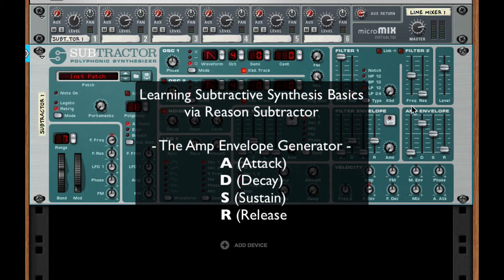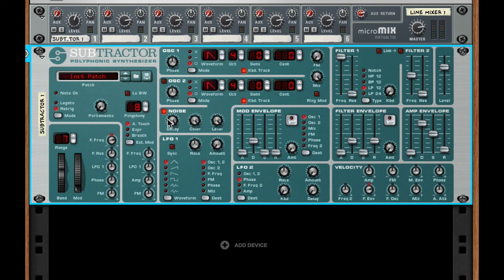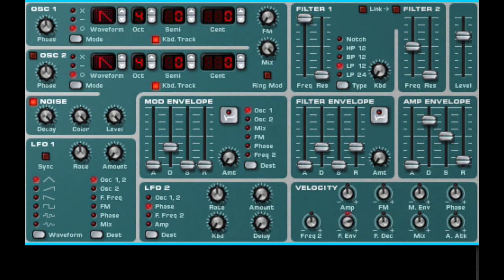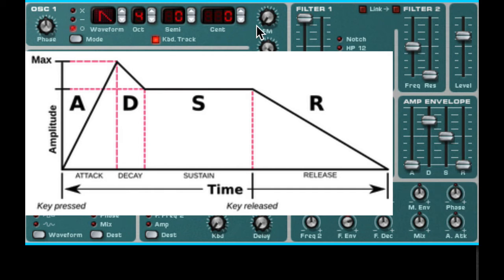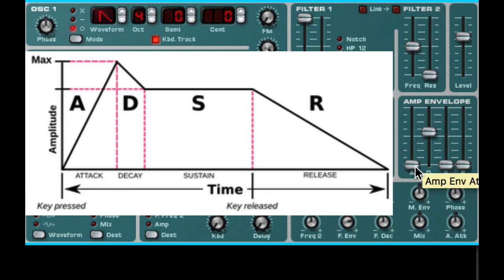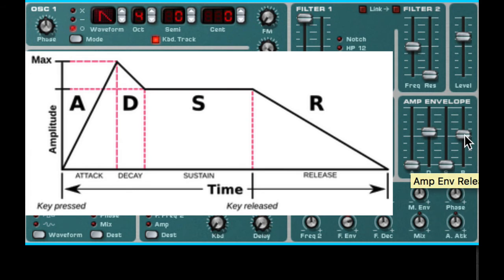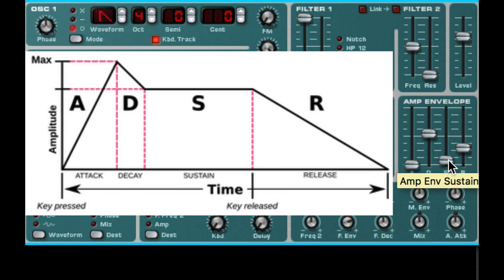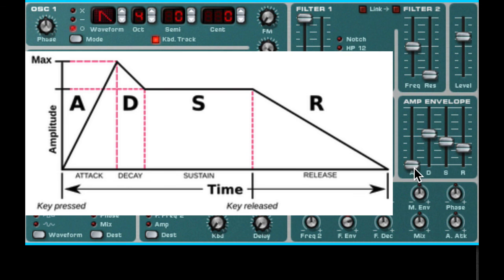Synthesis: Controllers (Amp Envelope Generator) Supplemental Video Learning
Supplemental learning video to accompany the online readings in D2L focusing on the amplitude envelope generator section of a subtractive modeling synthesizer.